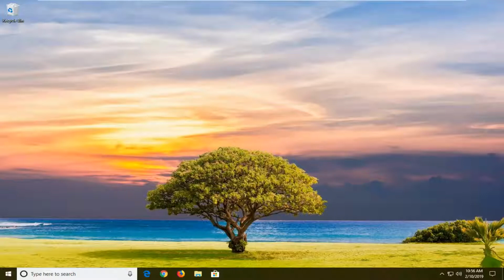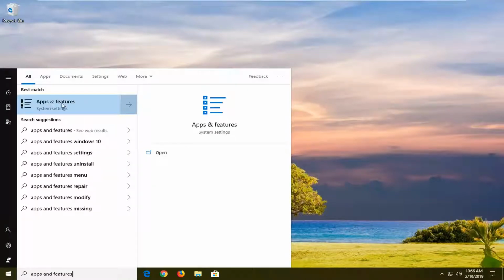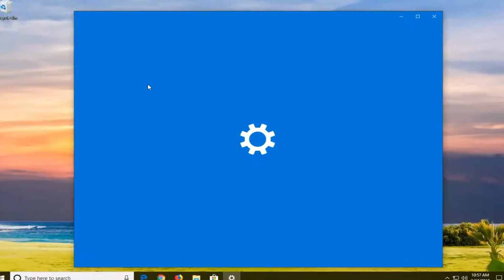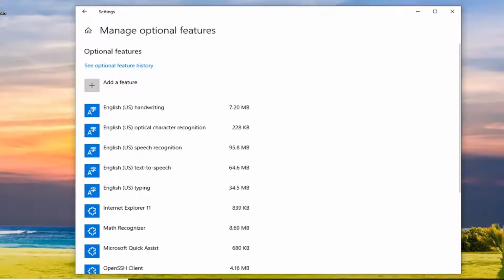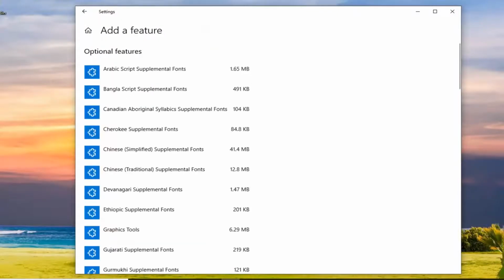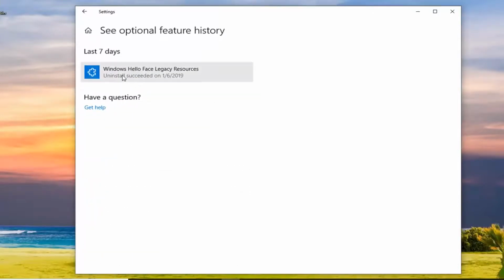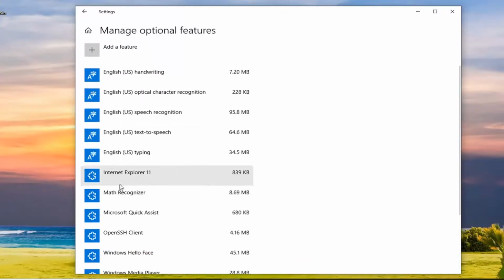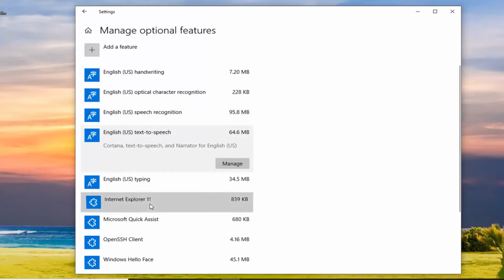How To Enable And Disable Optional Features in Windows 10/11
Windows 10 is a sophisticated OS that includes an extensive array of features, some of which you have to turn on or off as needed. These are known as "optional features," and they're available through the "Windows Features" page in Control Panel. While most of them are meant to add server functionality to your computer, there are some features that are useful for all users.

These optional features can't be entirely removed from your device, and they'll continue to use space on your hard drive, but depending on the functionalities required, you can enable or disable them as needed. Many of these Windows 10 features are advanced, and turning them on could potentially make your computer vulnerable or slow if you don't know how to configure them correctly.

The Windows operating system offers several additional features that most of us may not need. But they are there if you need them! In this post, we will see how to Turn Windows features On or Off via the Control Panel, and how to add, remove or manage some Optional Features using Windows 11/10 Settings.